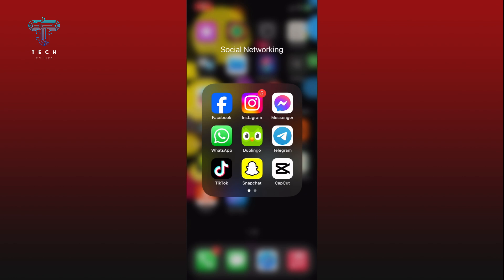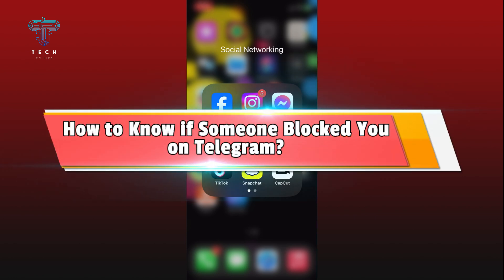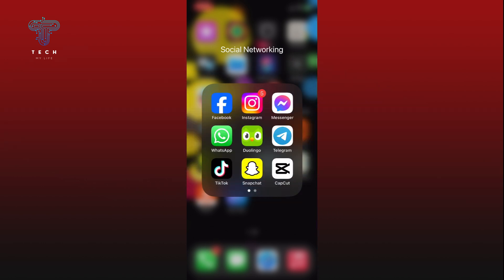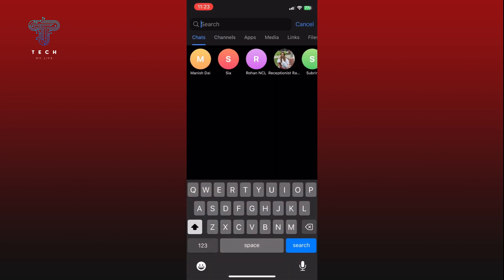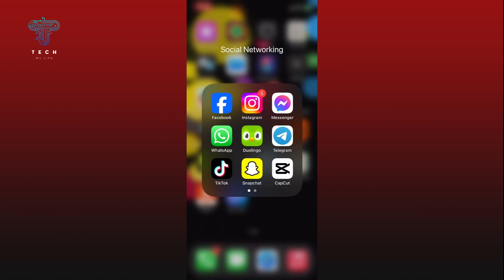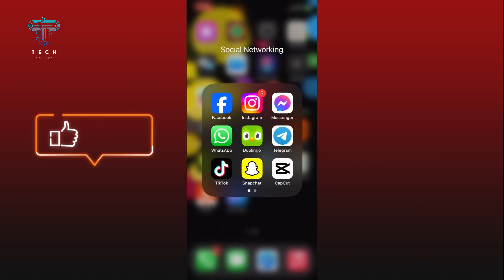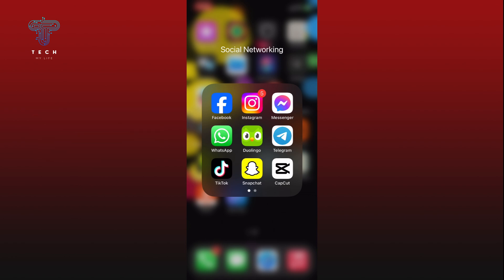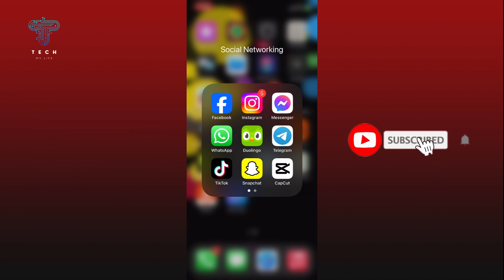How to Know if Someone Blocked You on Telegram? 2024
Start by opening the Telegram app. Tap on the search bar at the top of the screen. In the search bar, type the name or username of the person you suspect might have blocked you. If the user does not appear in the search results, it could be a sign that you have been blocked.

To confirm, ask a friend or family member who also uses Telegram to search for the same user. If the user appears in their search results but not in yours, it’s likely that they have blocked you on Telegram.

And that’s how you can find out if someone has blocked you on Telegram!